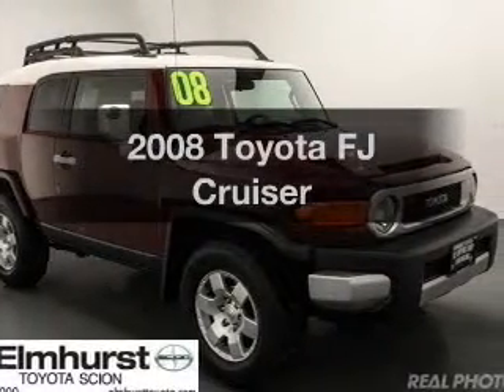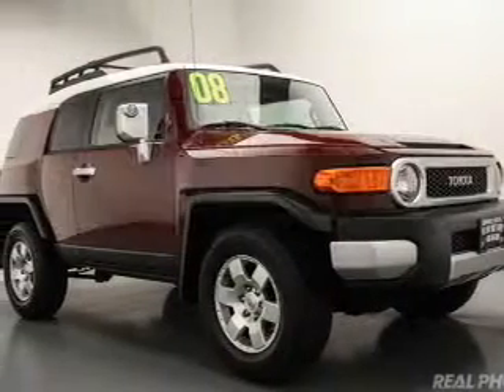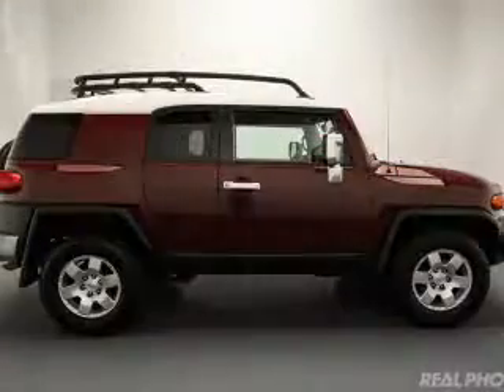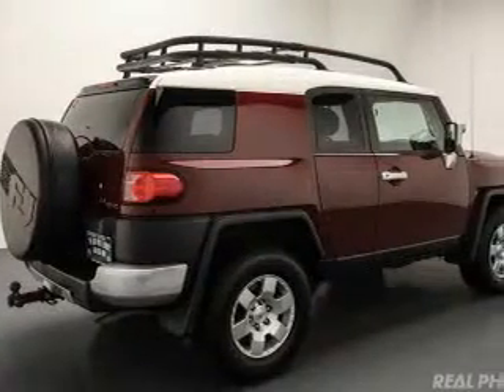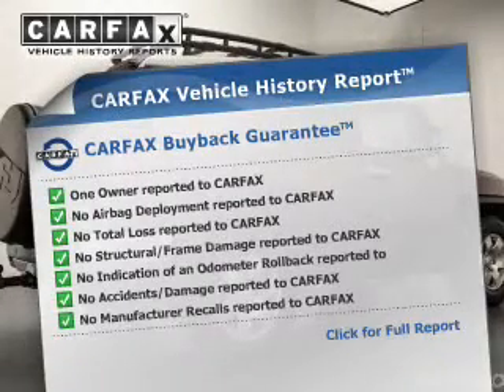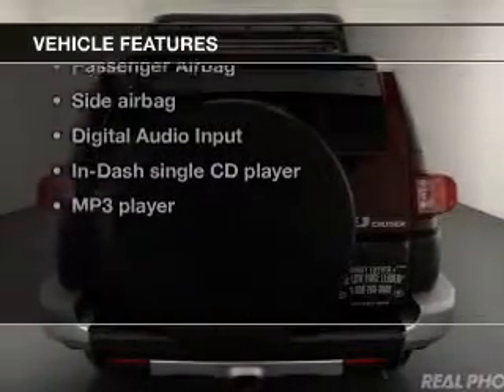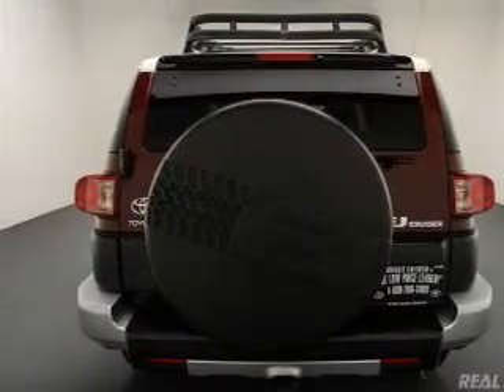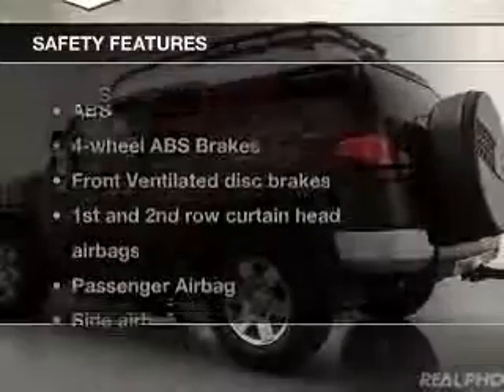2008 Toyota FJ Cruiser - Elmhurst IL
Year: 2008
Make: Toyota
Model: FJ Cruiser
Trim:
Engine: 4.0 liter 6 cylinder 24 valve
Transmission: 5-Speed Automatic
Color: Burgundy
Mileage: 43410

Address:
440 W Lake St, Elmhurst, IL 6012